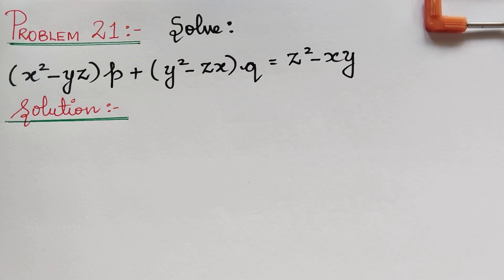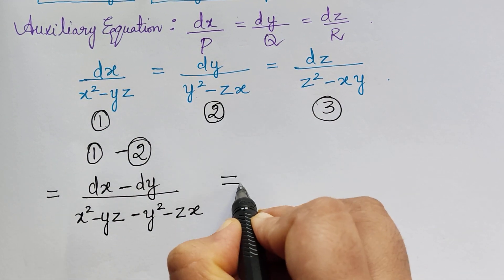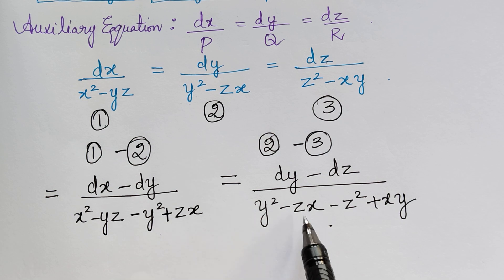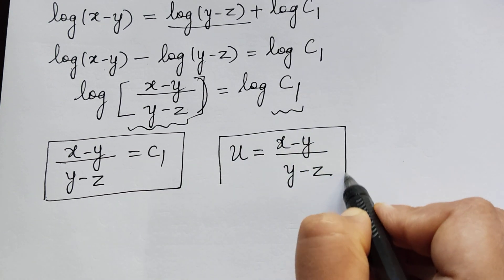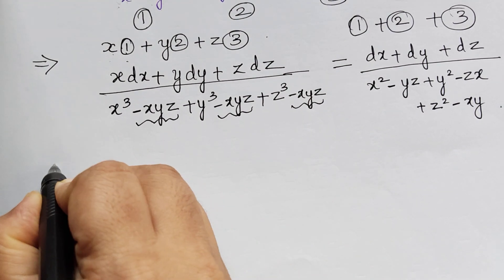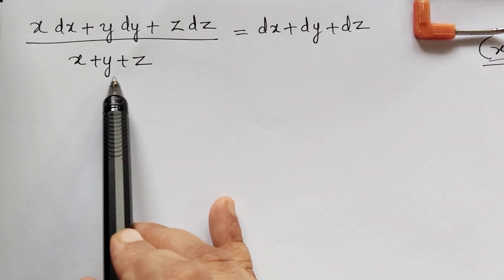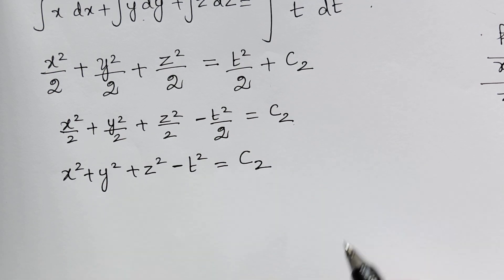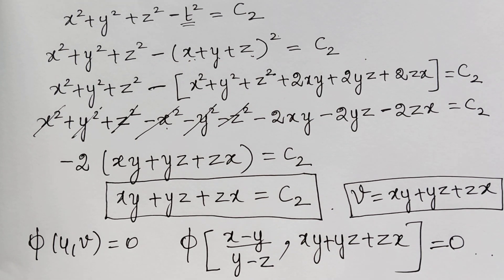problem 21|| lagranges's linear partial differential equations